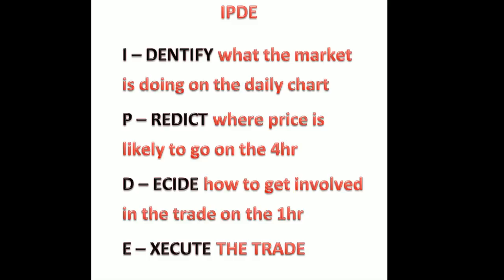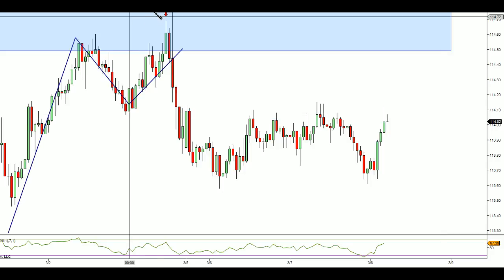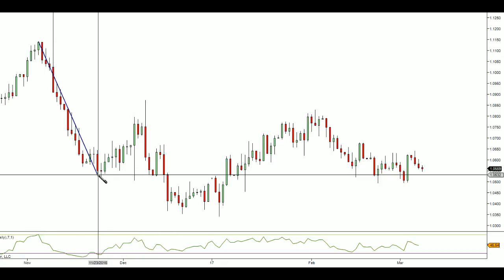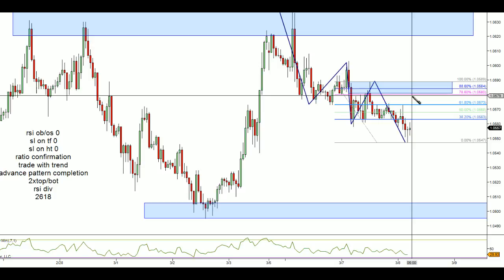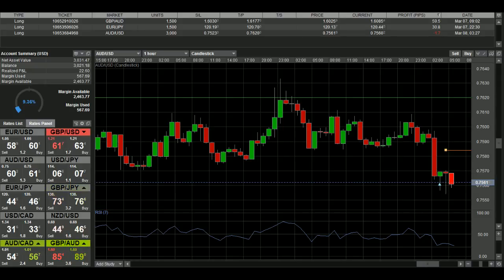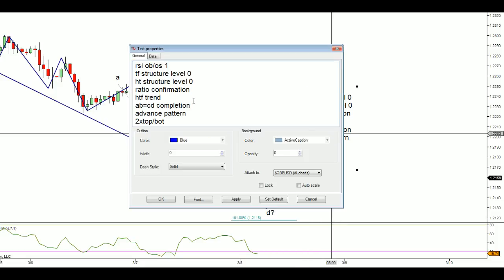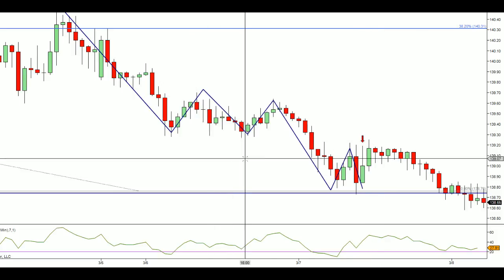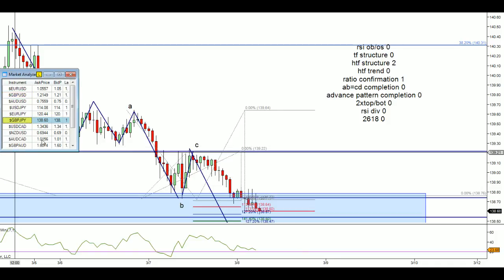Live FOREX Trading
Trading Forex comes with high risk. When trading with leverage you can lose more than your initial deposit. Trade at your own risk.